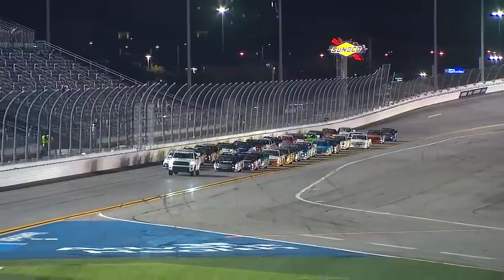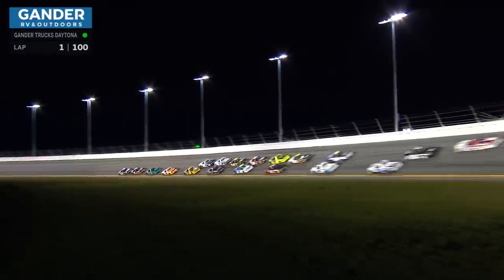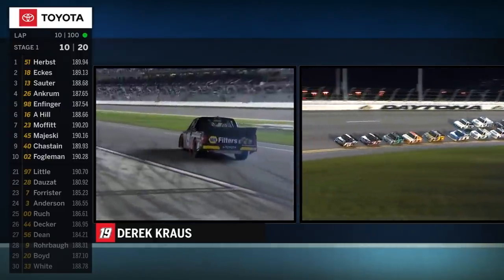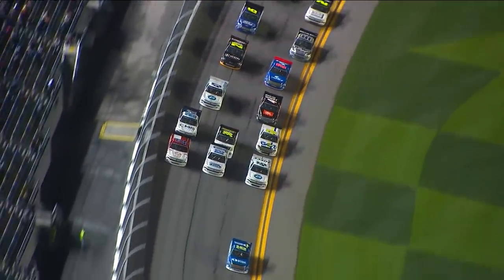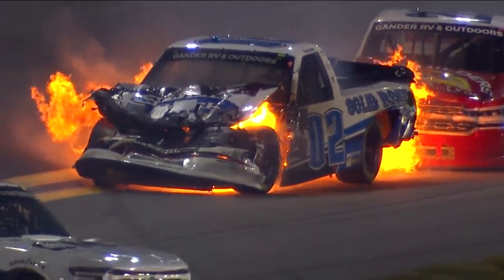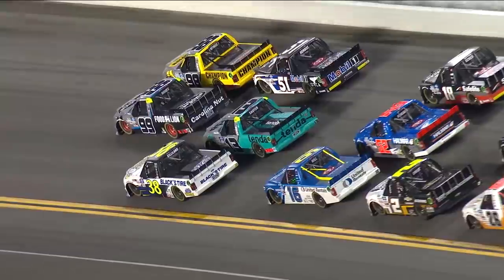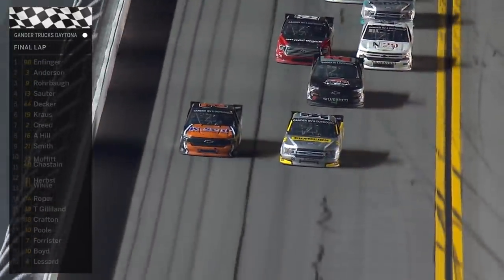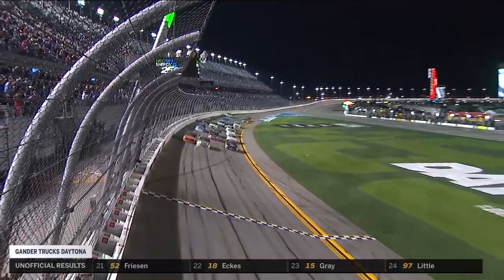Chaos ensues at the NextEra Energy 250 at Daytona | NASCAR ON FOX HIGHLIGHTS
The Gander Truck Series race at Daytona was filled with wrecks, overtime and a great finish.